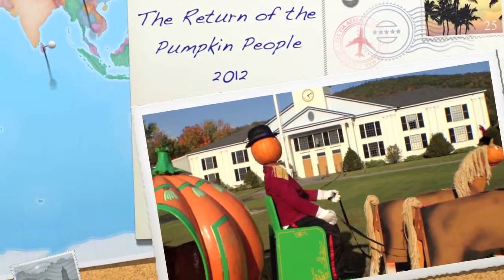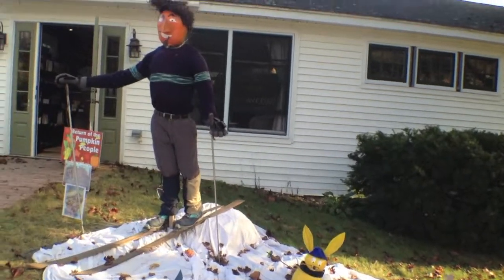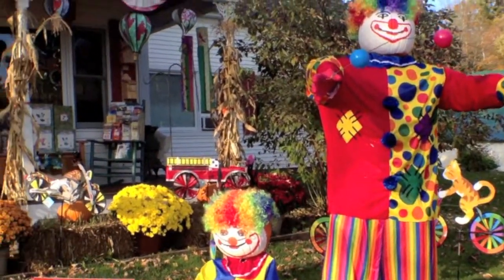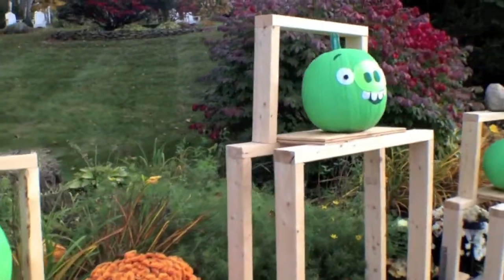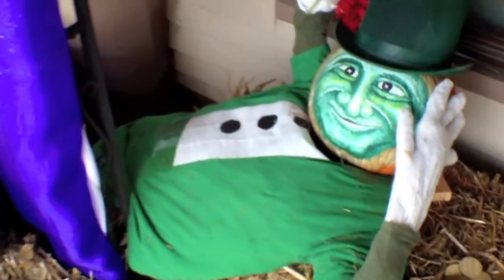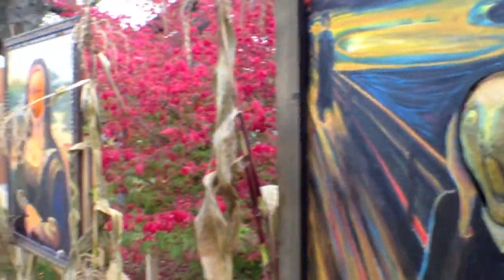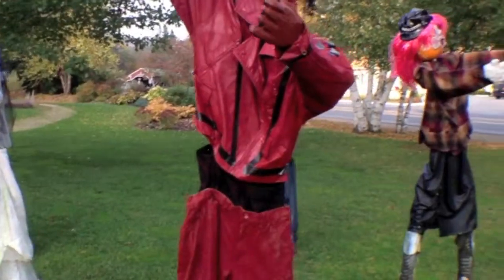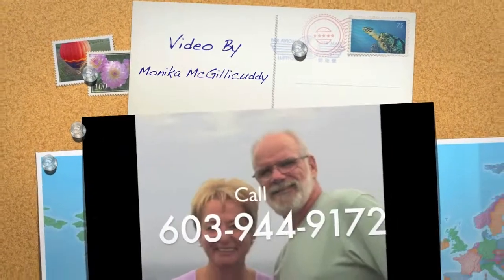The Return of the Pumpkin People of Jackson NH 2012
The 25TH annual Pumpkin People of Jackson NH
Jay and Monika McGillicuddy
Prudential Verani Realty
Southern NH and the Seacoast Area